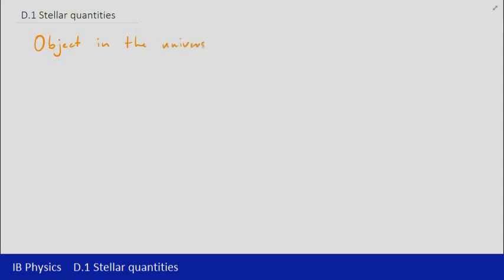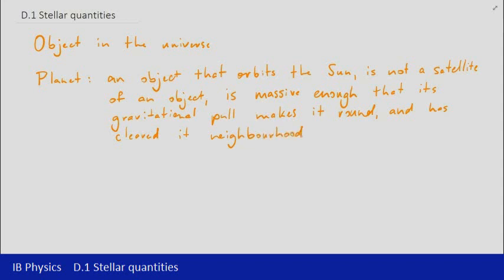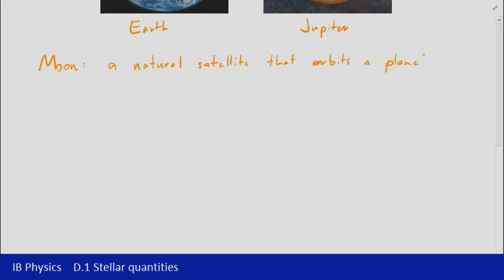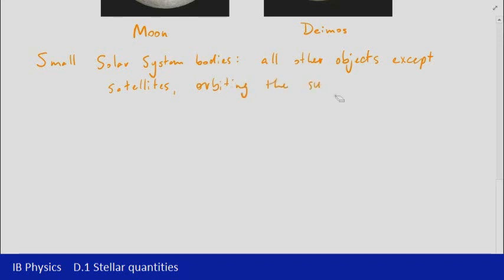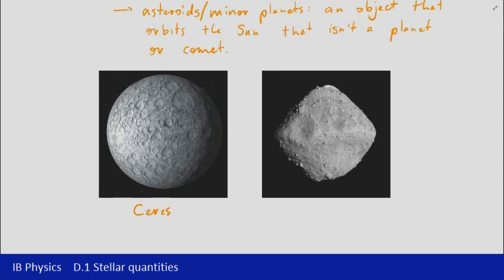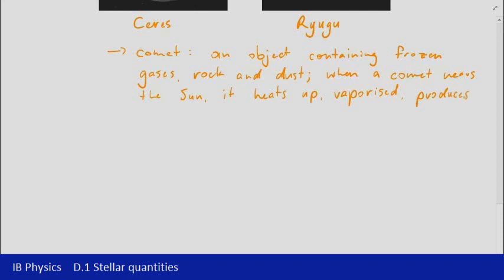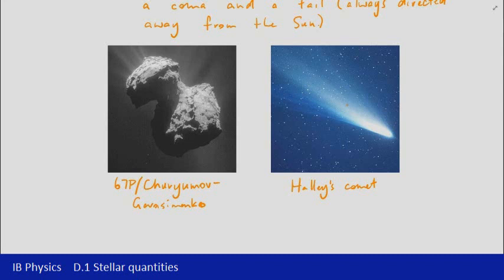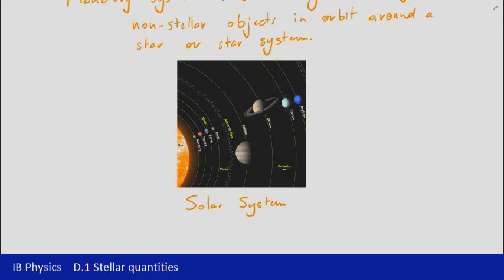IB Physics (2016) - D.1 Stellar quantities Part 1 - Objects in the universe